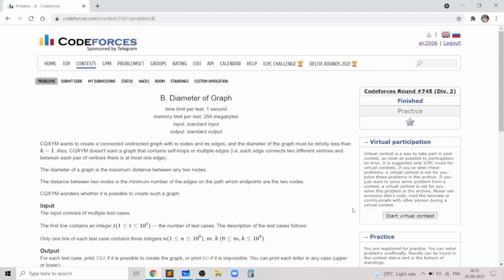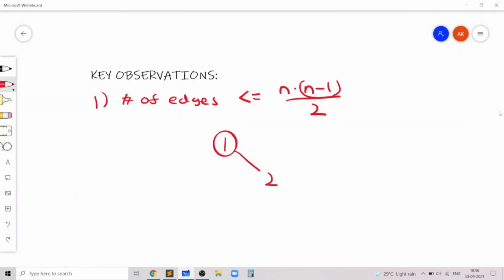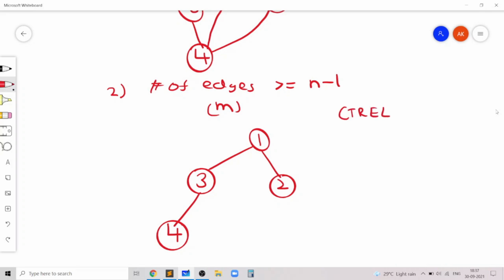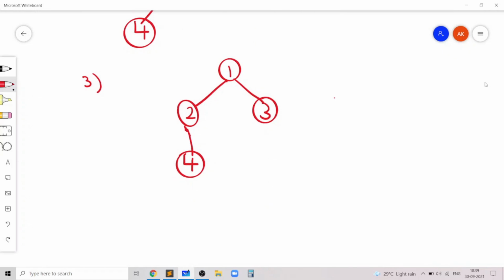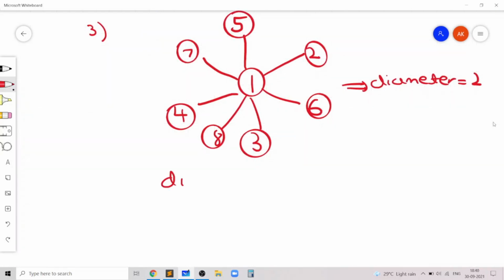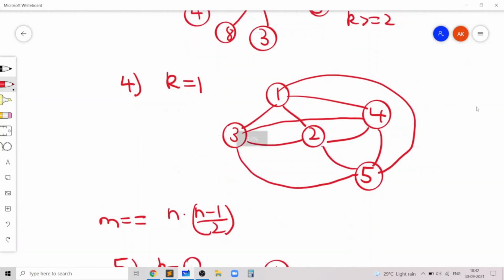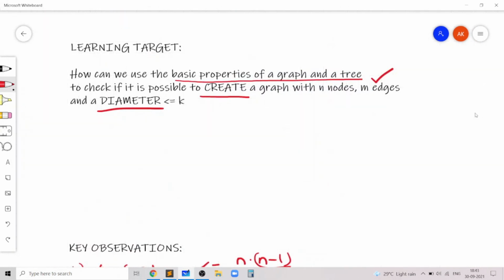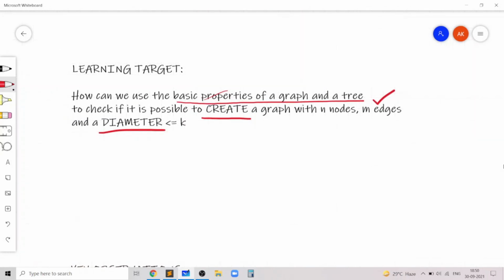Codeforces Round 745 Div 2 B: Diameter of Graph – Graph Theory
Learning target:
How can you use the basic properties of a graph and a tree to check if it is possible to CREATE a graph with n nodes, m edges and a Diameter = k

Timestamps:
0:00 – Intro
1:00 – Maximum bound for number of edges
3:00 – Diameter of a tree
4:40 – Greedy idea
5:40 – Case work
8:30 – Coding the solution